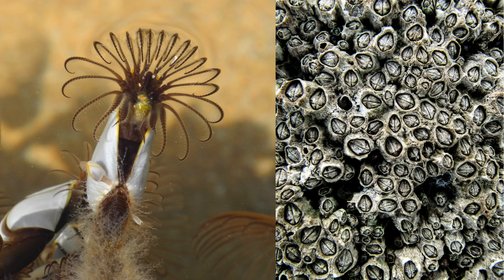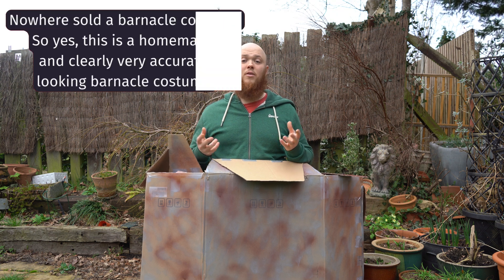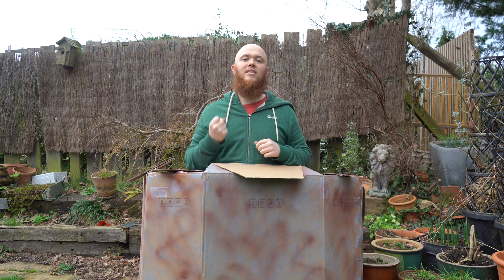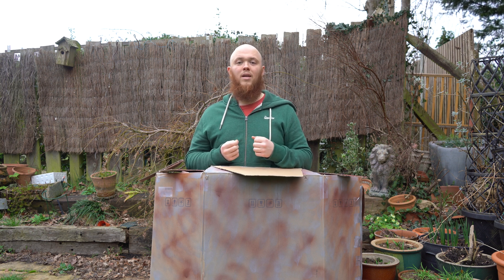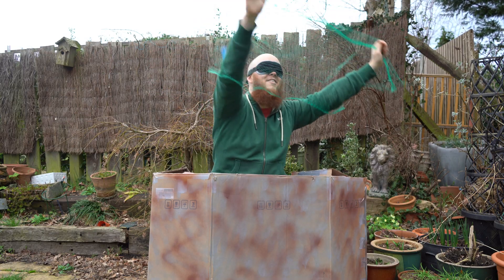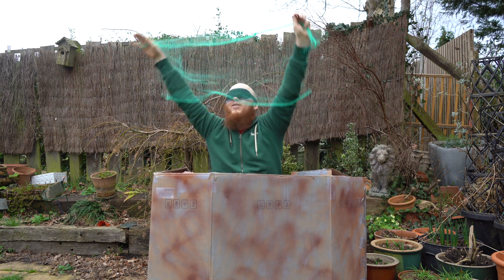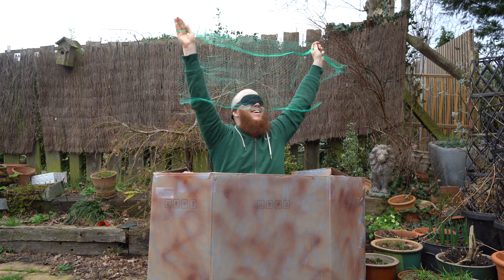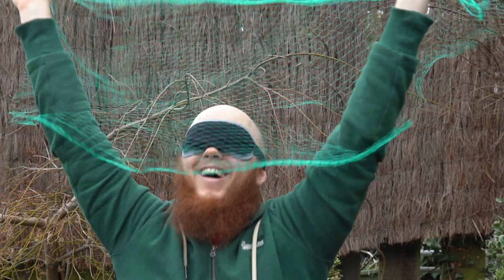Man Vs Beast: Barnacle filter feeding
Can I survive as a Barnacle? Find out in the video and find out about their weird lifestyle. Checkout my other video to see how I made the incredibly realistic costume.

 • Adventures – A Himitsu (No Copyright ...